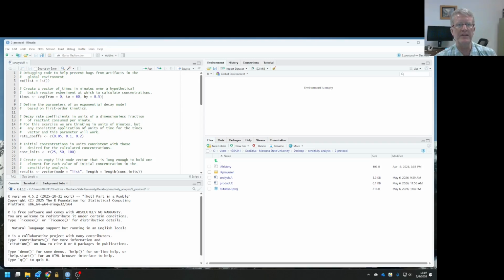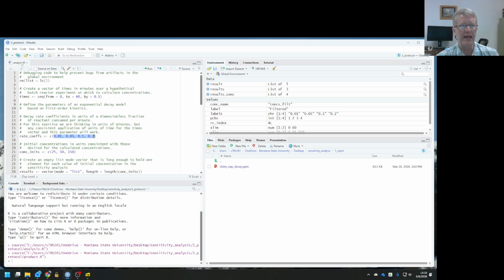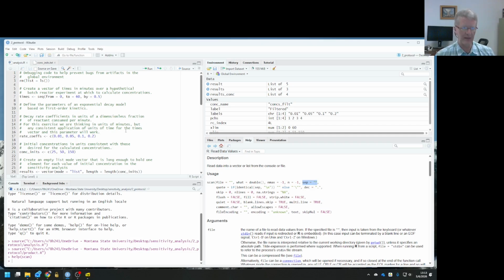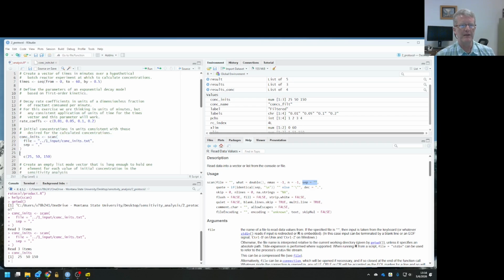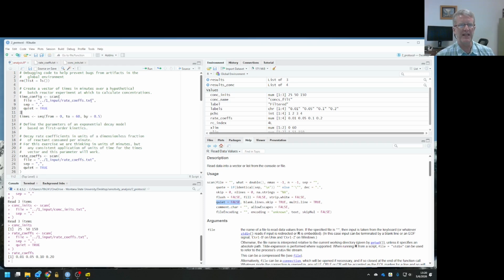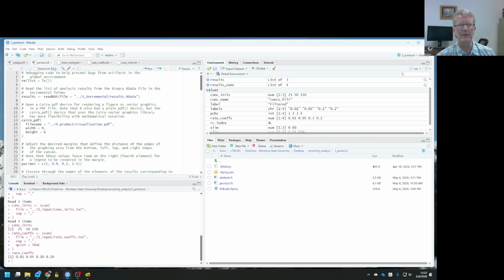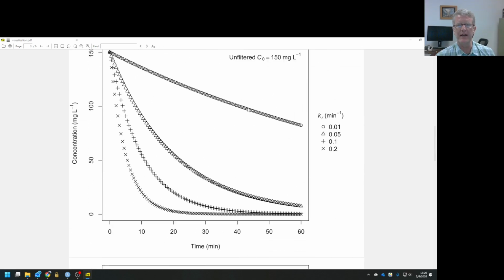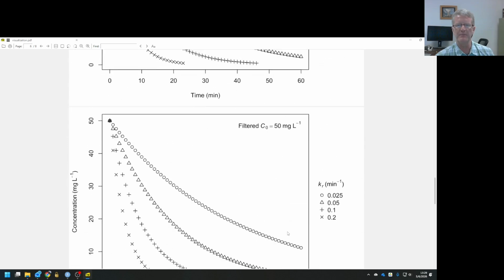Reading the configuration for the analysis from text files for full automation - v20260506